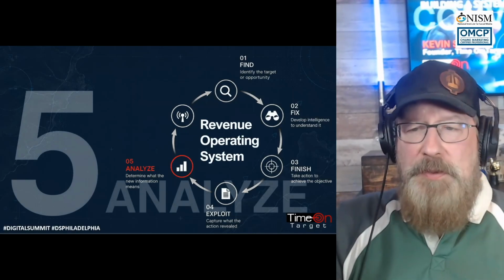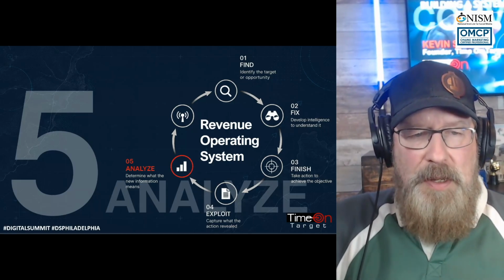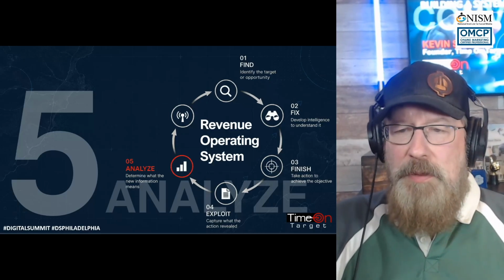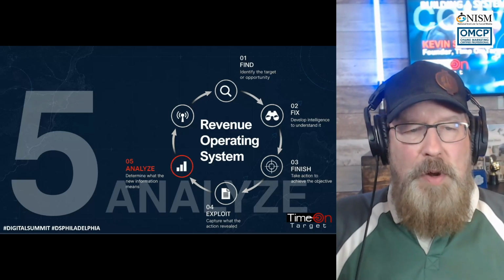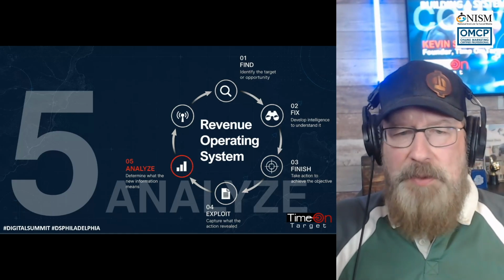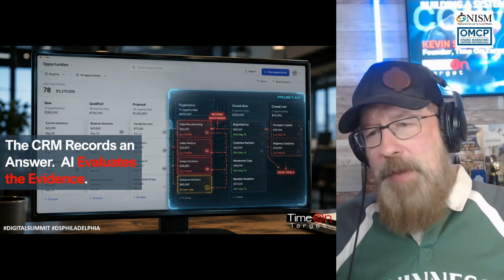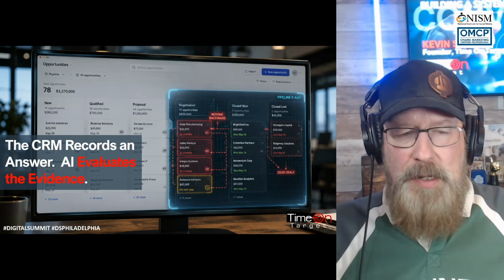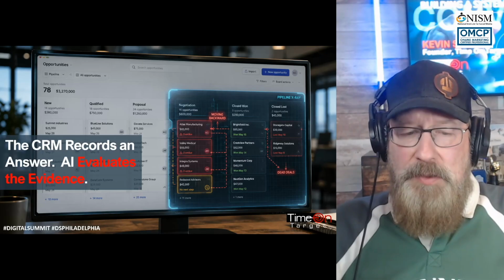How AI Can Find Hidden Risks in Your Sales Pipeline | Kevin Snow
In this short snippet from one of our recent webinars, Kevin Snow, an AI and Automation Strategist, Digital Sales Tech Expert, and Sales Process Optimizer, shares how AI can help marketers and sales teams find opportunities and identify patterns they may otherwise miss.

For example, a CRM may say an opportunity is at the “proposal” stage, while AI may show us evidence that tells a completely different story. Kevin highlights that proper discovery may not have been completed, there may be no economic buyer, a next meeting hasn’t been agreed upon, pricing was sent 16 days ago, and there hasn’t been any engagement since.

He also explains how AI can benefit teams through trend analysis by identifying recurring objections, showing what content prospects are engaging with at different stages of the funnel, and uncovering patterns that can inform future marketing and sales decisions.

The big takeaway, however, is that we as humans must be confident that the data we are feeding AI is data we trust.

Kevin’s reminder to us: “The CRM can tell you what someone entered. AI can evaluate and help tell what that evidence actually means.”

Timestamps:
00:00 – Analyze: Determine What the New Information Means
00:25 – AI for Pipeline Reviews
00:52 – Evaluating Opportunities and Risk
01:28 – Identifying Trends and Objections
02:08 – Content and Sales Stages
02:48 – AI and Competitive Intelligence
03:22 – Data Quality and Reliability
04:32 – Human Oversight in AI

About us: The National Institute for Social Media (NISM) is dedicated to social media certification and education for professional social media practitioners.